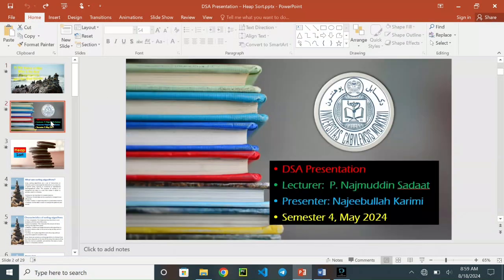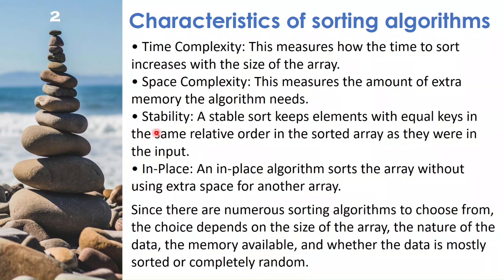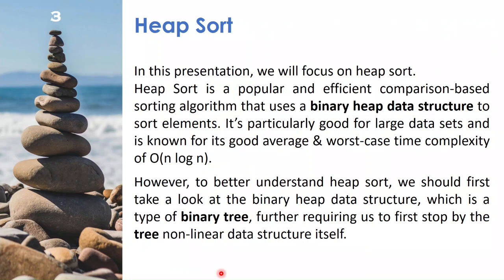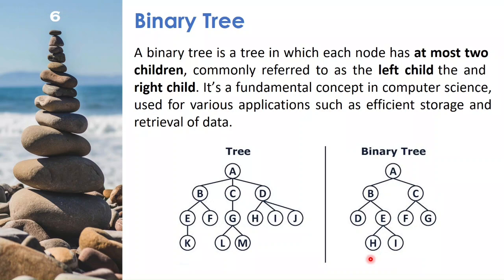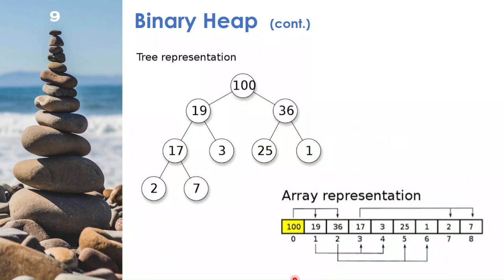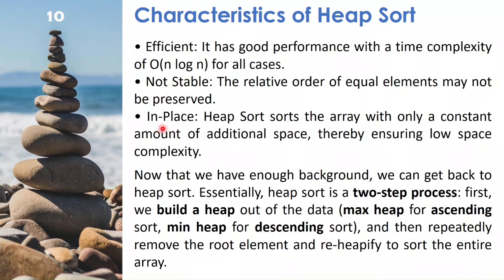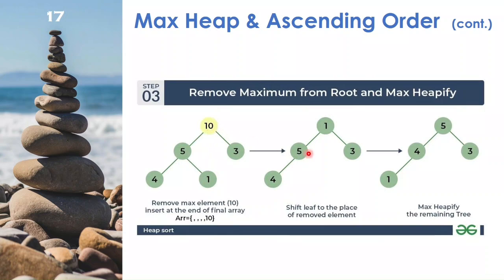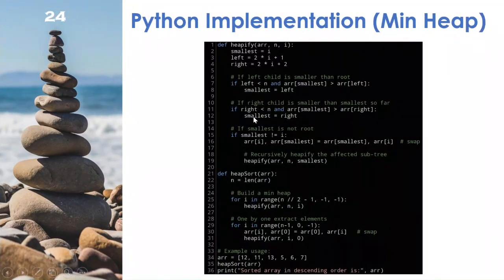Heap Sort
Detailed explanation of the Heap Sort algorithm